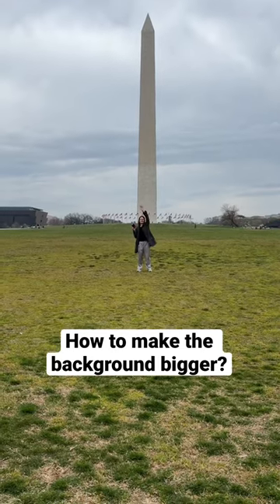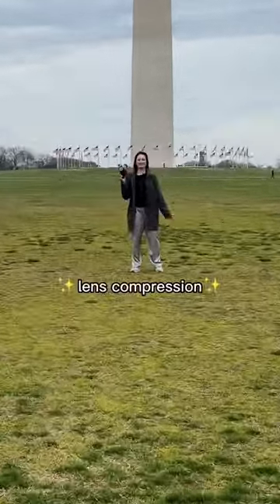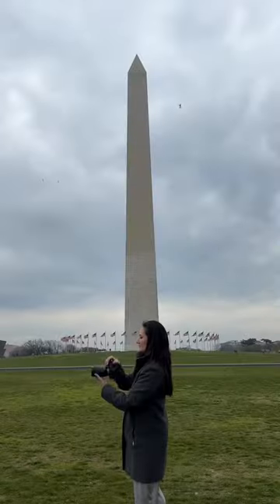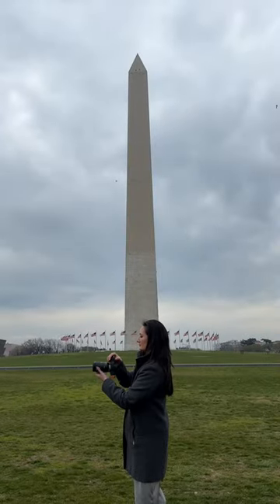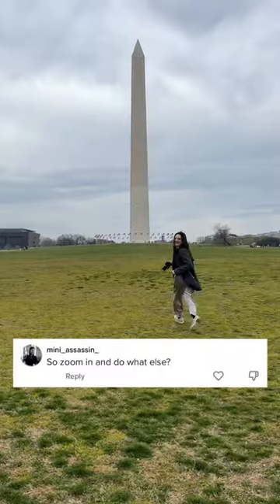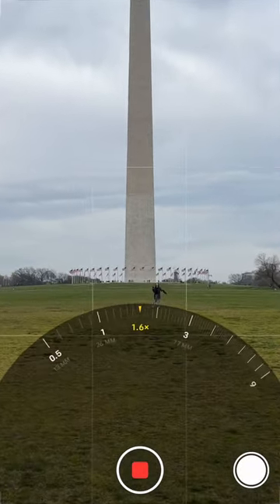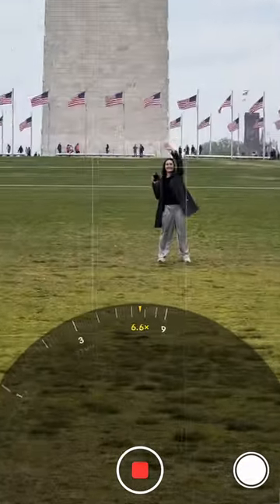Photography Tips & Tricks - Lens Compression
📸 How to make the background appear closer
📸 Key word is ‘appear’⁣
📸 What you’ll need: ⁣
+a telephoto (long zoom) lens⁣
+a subject⁣
+your preferred background ⁣
📸 The combo of a telephoto and distance to the subject gives the impression that distant objects are larger than they actually are.⁣

📸 This is one of my favorite techniques to use!

📌Save this reel to refer back to & try for yourself!

📸Happy snapping!

+All camera gear I use